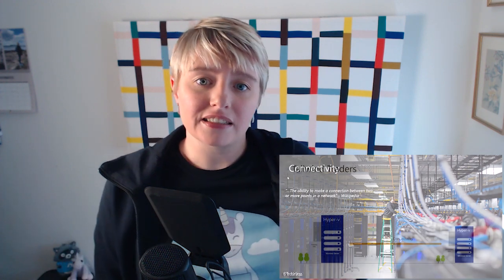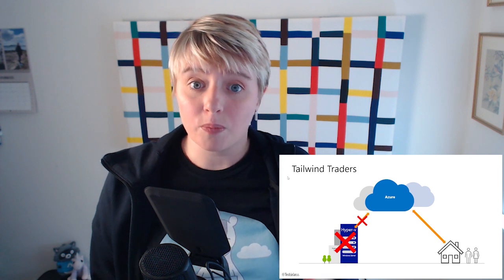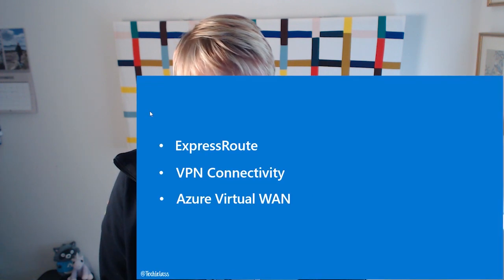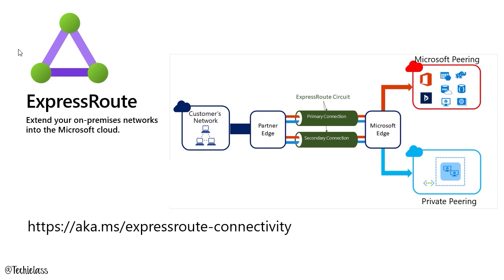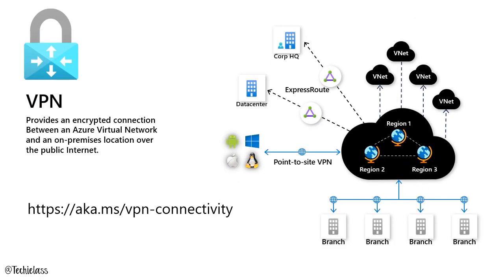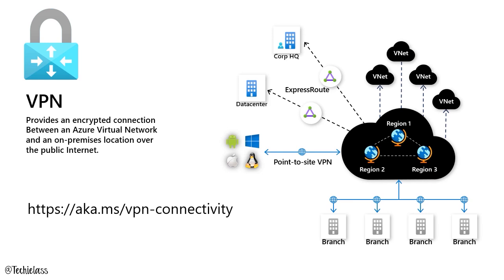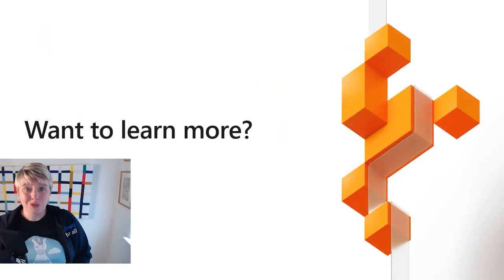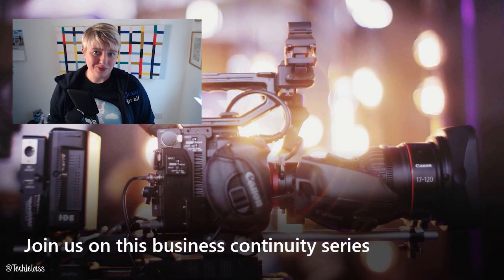Business Continuity with Azure - Connectivity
Business Continuity is something every organisation needs to have a plan around, in this video Sarah Lean explores what options are available when leveraging Azure and how connectivity plays a large part in those plans.